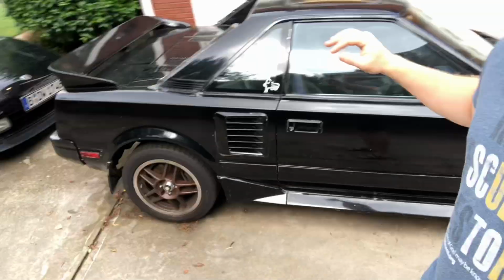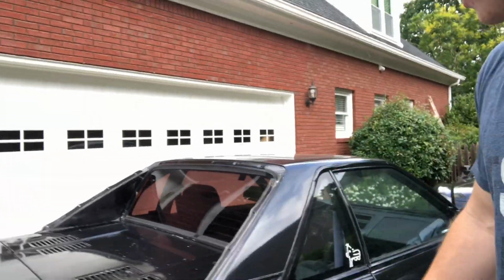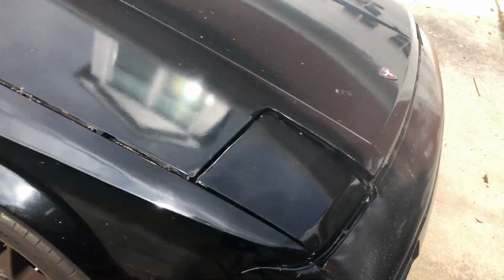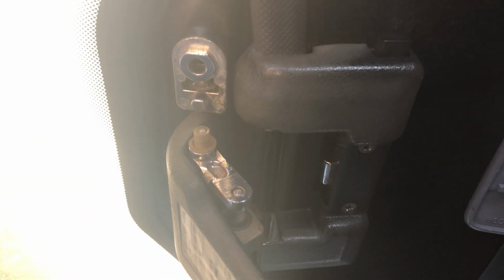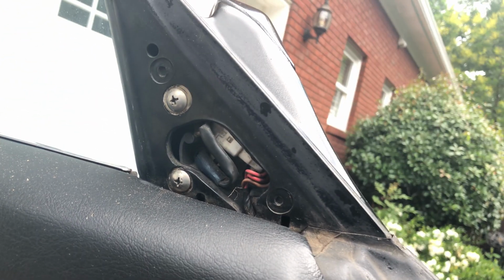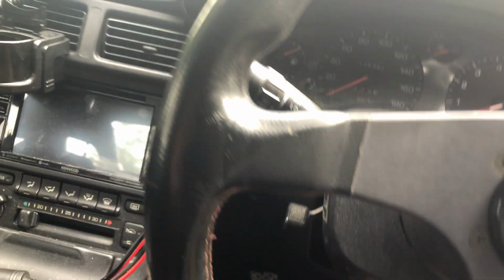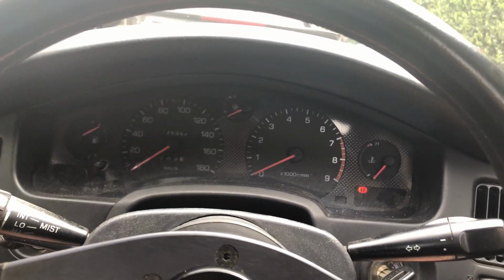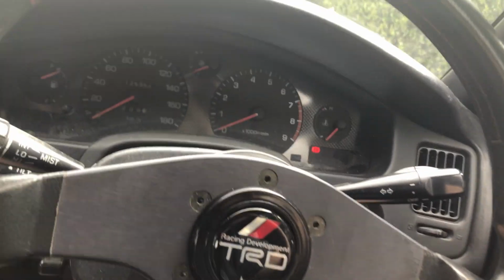$1000 vs $11000 MR2 Comparison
Well, I hope this gives some idea of what you’re intending to find out. I know most of these issues are situational, but it’s good to know what to look for when buying the same car regardless.
If there’s anything worth adding, let me know. I’m working on a video for the new mr2 buy, so I may be able to answer some questions.